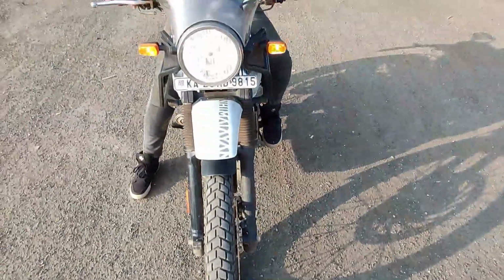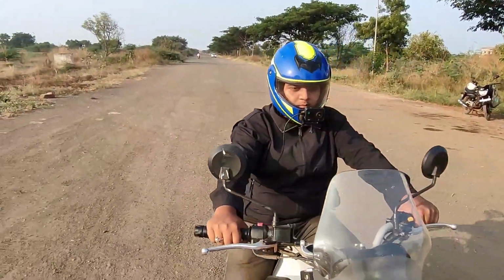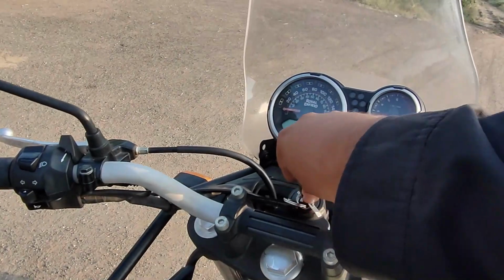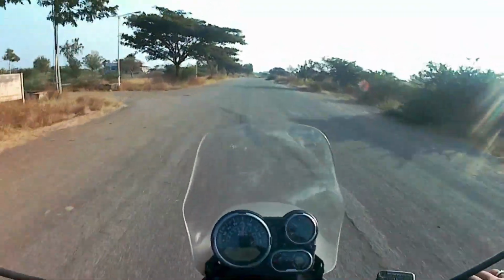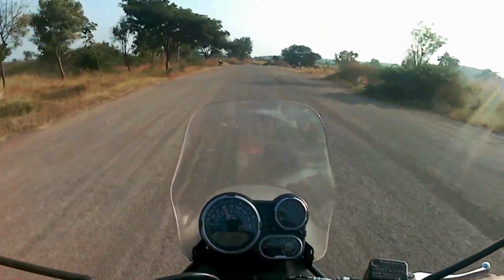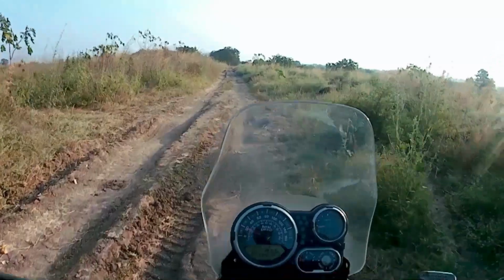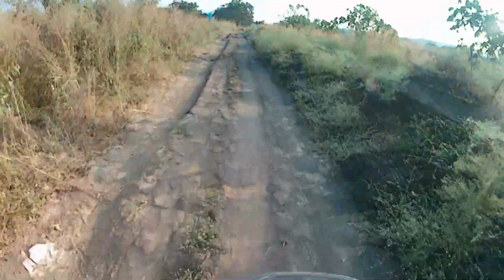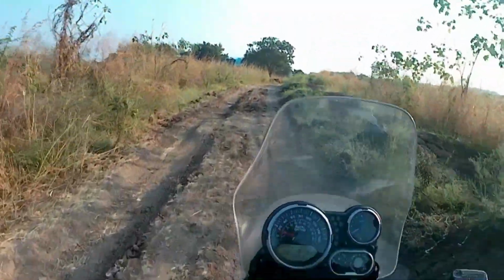This Is The Real Adventure 😍😍 | Himalayan Bike Review | Royal Enfield Himalayan Honest Review | Vlog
This Video is of A review of Himalayan Bike .

information related to the Bike :
Prior to the Royal Enfield Himalayan’s launch way back in 2016, India didn’t really have a dual-purpose adventure bike option on the market aside from the humble 150cc Hero Impulse. Yes, the RE had a troubled birth with various (and sometimes quite severe) quality issues, but its maker has worked hard at fixing these niggles and shaking off the image of fragility. Over the years, it’s also received tech updates like fuel-injection and dual-channel ABS, all of which put together means that the Himalayan today is a rather capable, desirable and, most importantly, dependable motorcycle.

royal enfield
royal enfield himalayan
Himalayan
adventure bike
kannda vlog
kannada vlogs
adventure tourer
best bike
best adventure bike
better than adventure 250
better than adventure 390
honest review
bs6
advantages
disadvantages